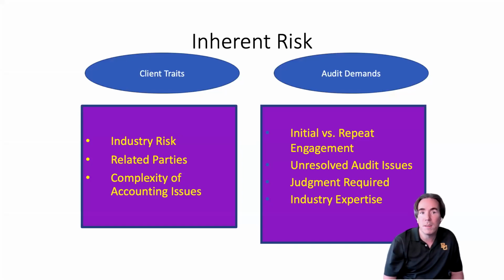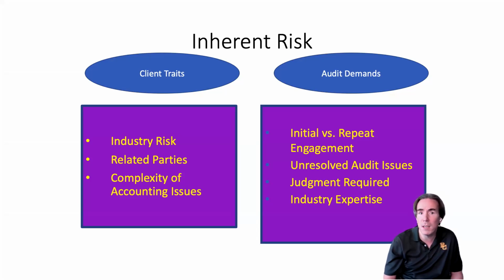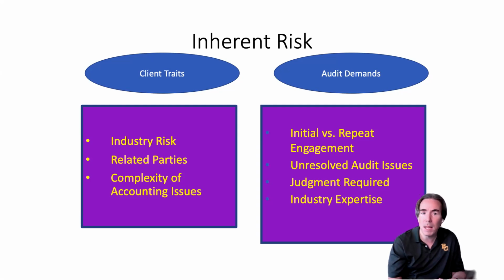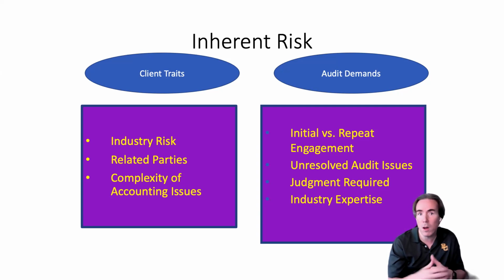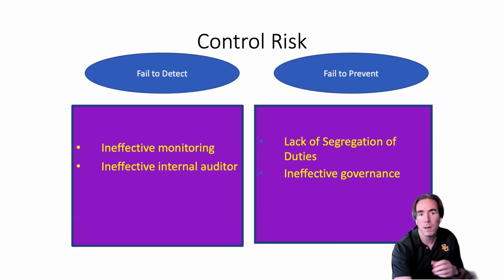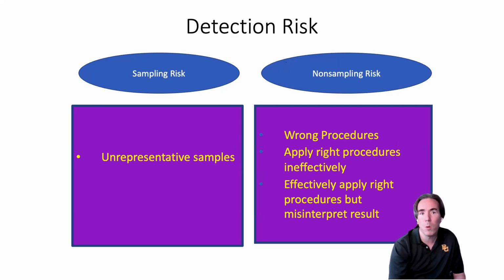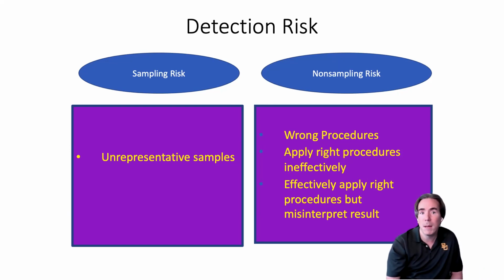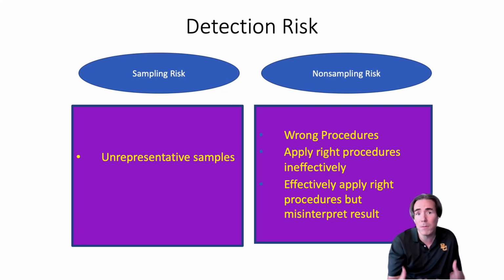Inherent Control Detection Risk